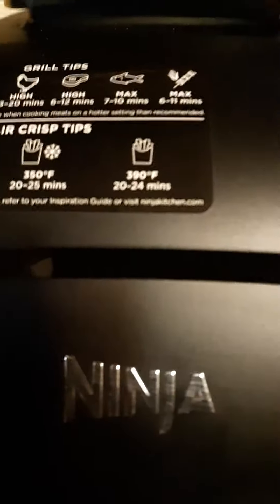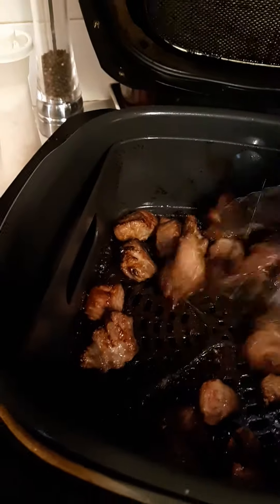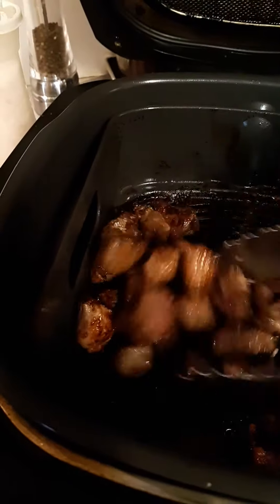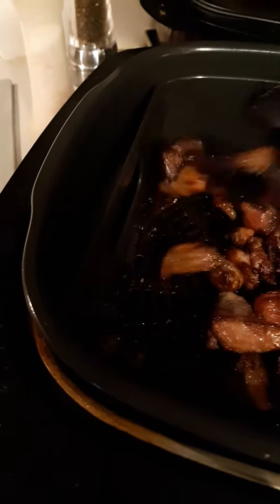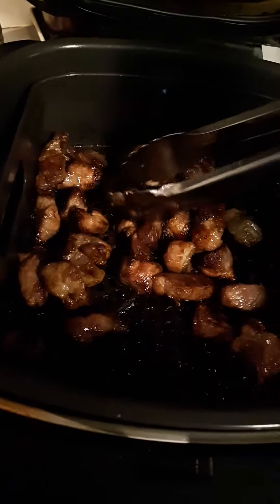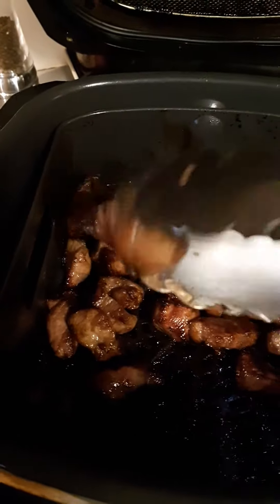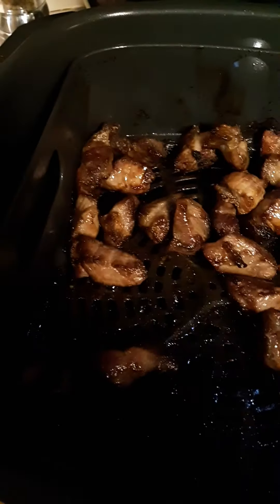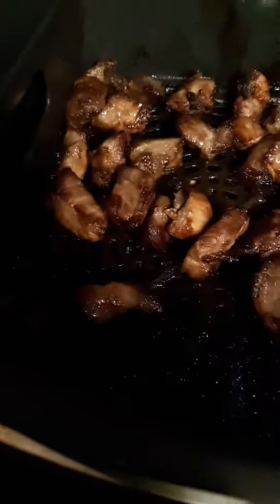BBQ without the stick using an Air Fryer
yuppp just using the Air Fryer in any way possible